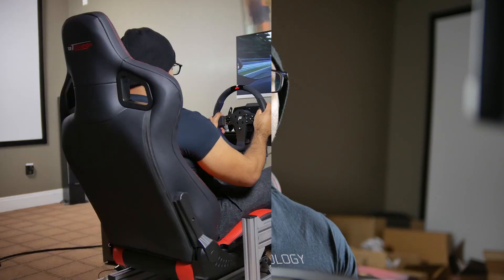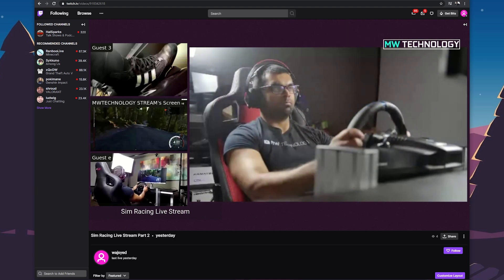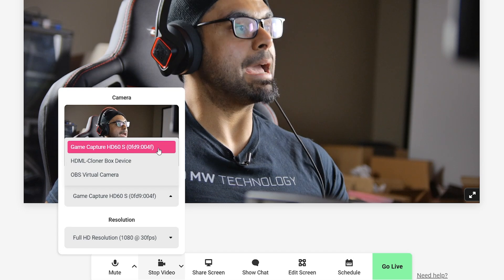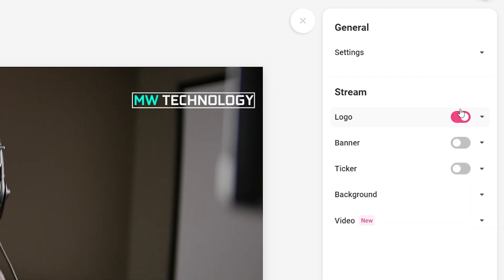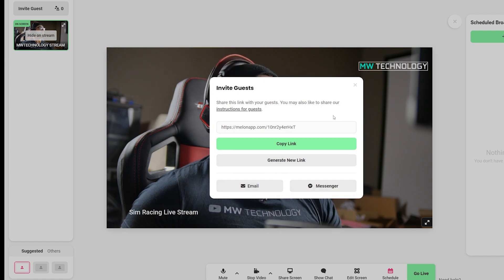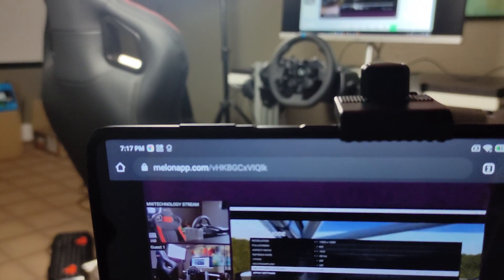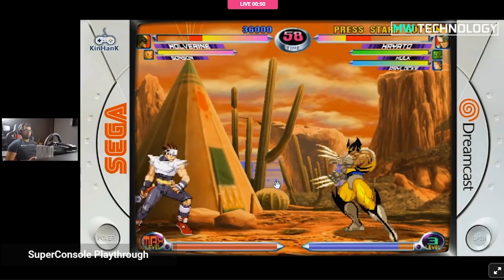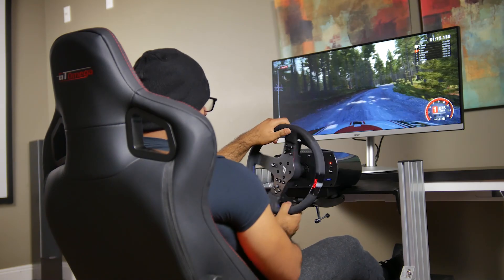Live Streaming Made Simple - Melon: Web-based live Streaming Studio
Here is our overview of Melon, a Web-based live streaming service.